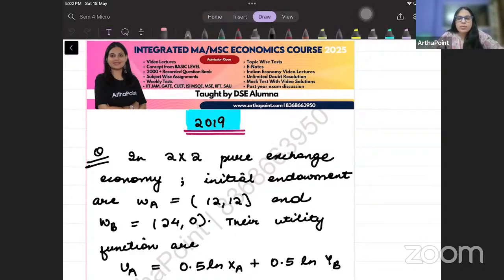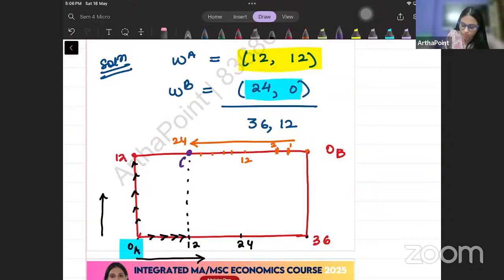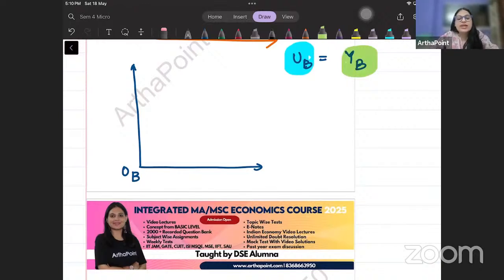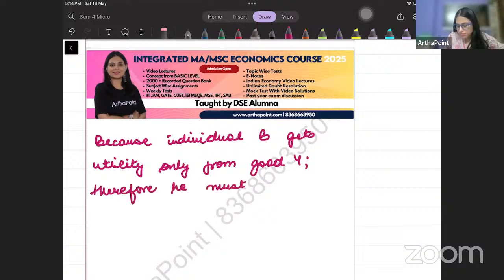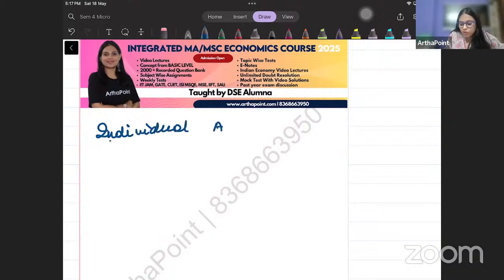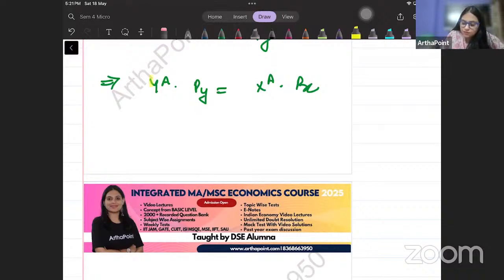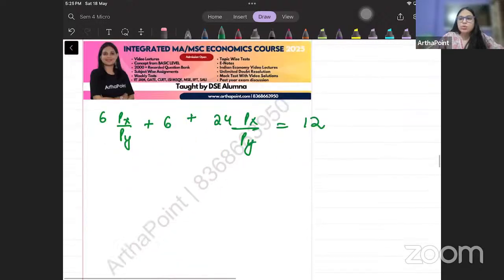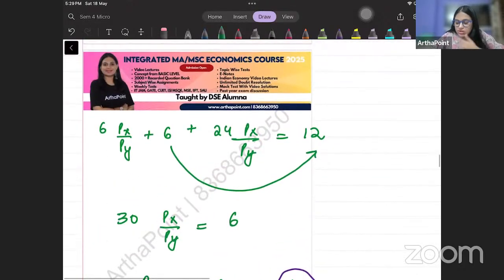General Equilibrium Past Year Question | Intermediate Microeconomics Sem 4 Eco(H) DU | BA(H) Eco DU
In this session, Arzoo Ma'am will further discuss Past Year Paper Solutions for chapter General Equilibrium. This lecture is for Intermediate Microeconomics 2 of 4th Semester BA Economics of Delhi University.

Complete Lecture is PART of Intermediate Microeconomics II Course

Courses:
Introductory Microeconomics
Introductory Mathematical Methods for Economics
Introductory Statistics